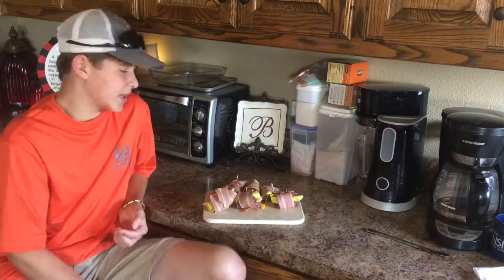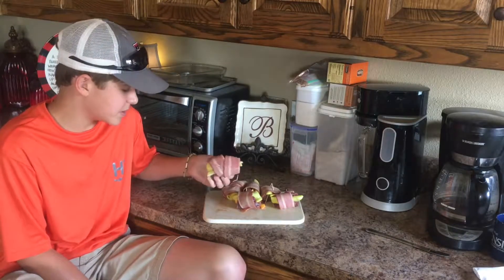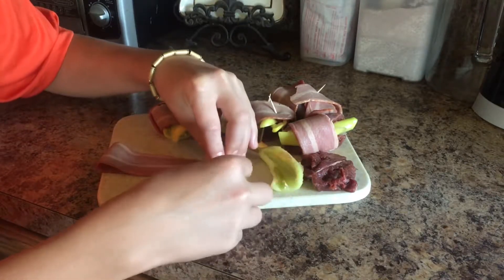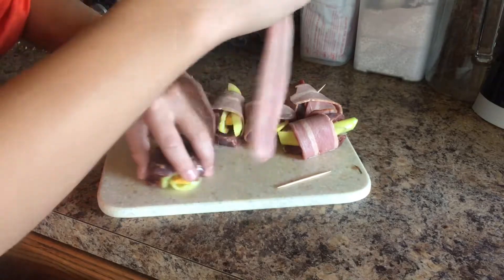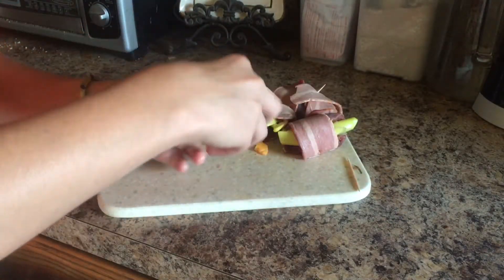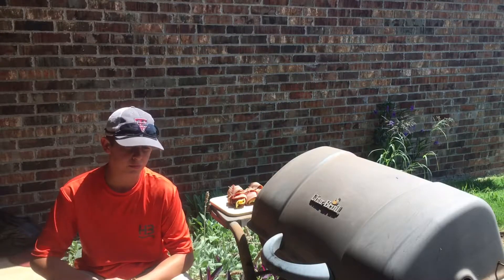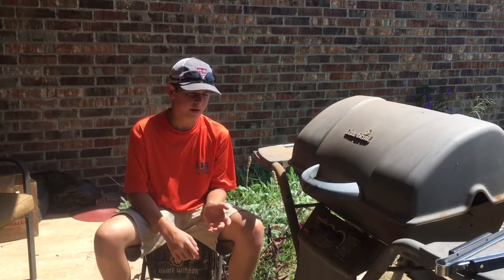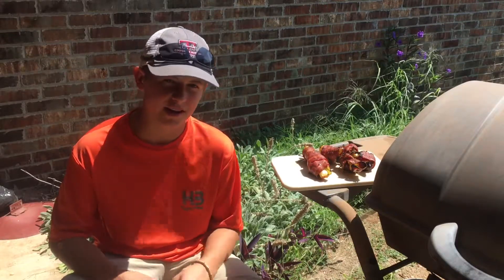Opening Weekend Dove Poppers!